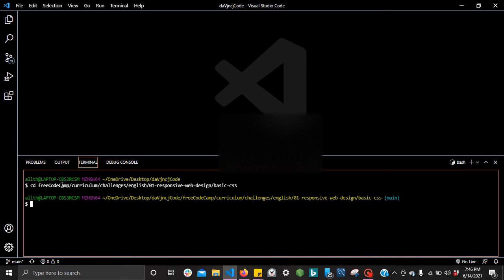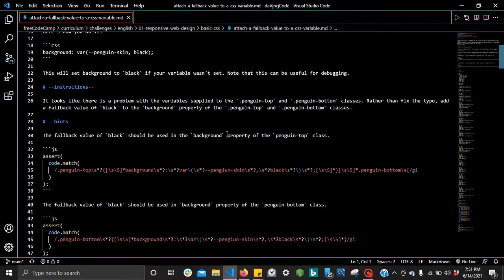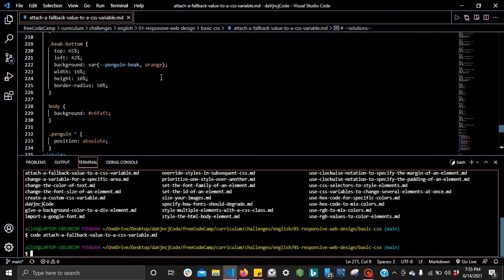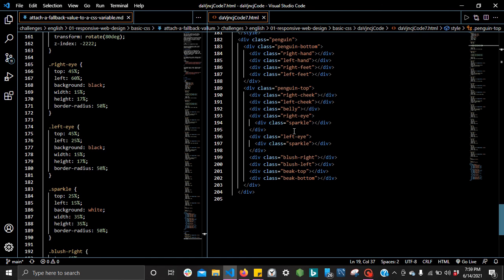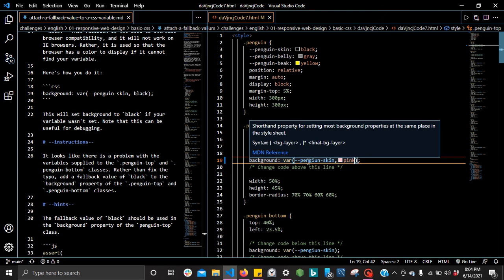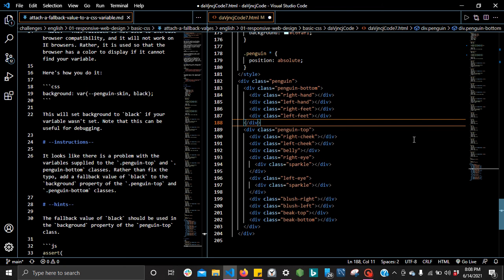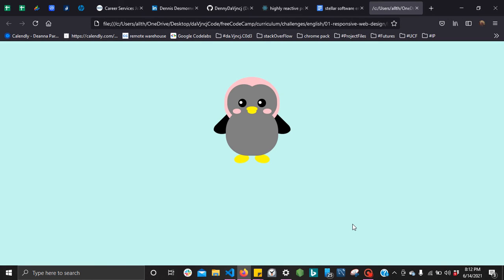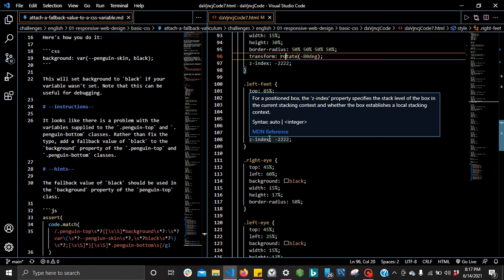Le da Vjncj Code: Learning CSS variables | ep2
In this edition of LeDaVjncjCode we take a beginner's deep dive into some CSS! We take on a challenge in the implementation of CSS variables via the FreeCodeCamp repository which I forked the hell out of. Lets dive in!